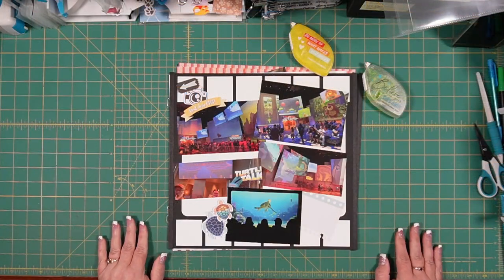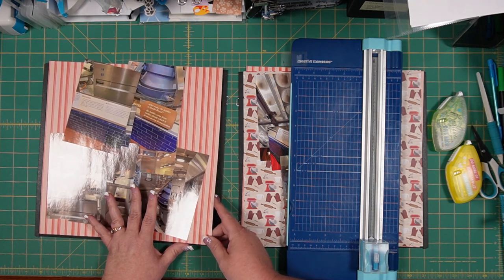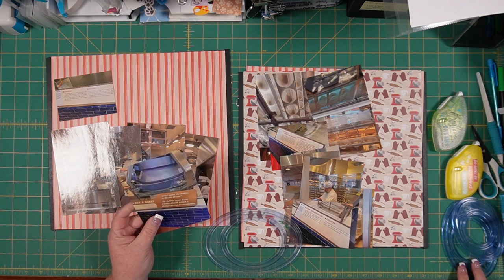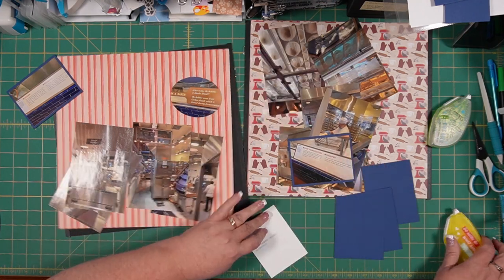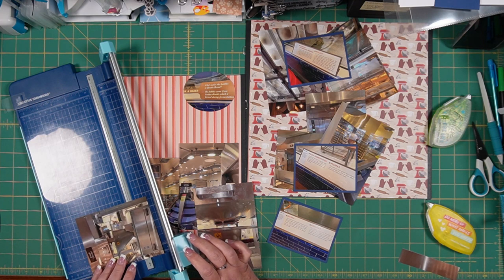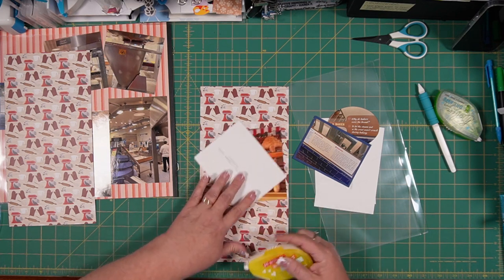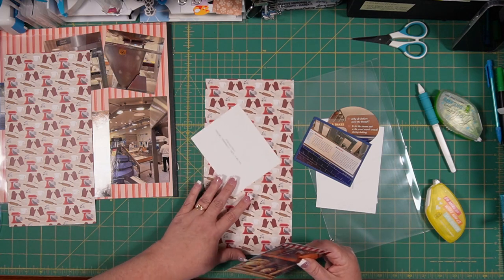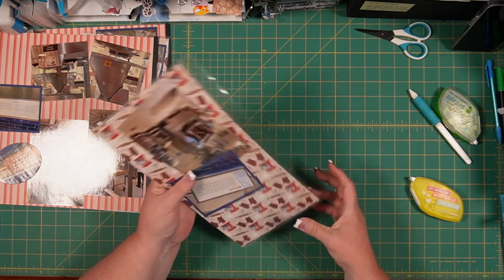Creative Memories Disney Travel Album Boudin Bakery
This  Creative Memories inspired 2+ page layout features photos taken at Disneyland California Adventure's Boudin Bakery on site. I used the Baked With Love mini collection that had 6 papers and some embellishments. I also used two 6x12" peekaboo pockets so that I only needed to complete one layout for this stop in our adventures. I hope this gives you some good ideas to use with your albums!
Creative Memories products can easily be purchased using this quick